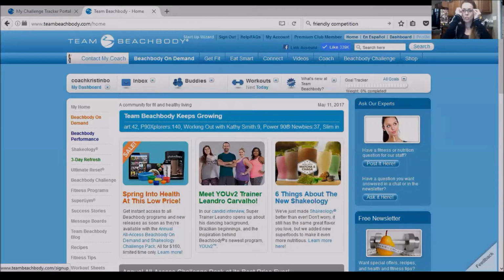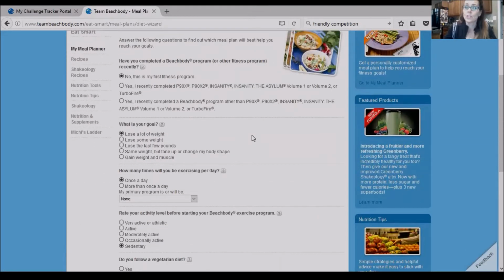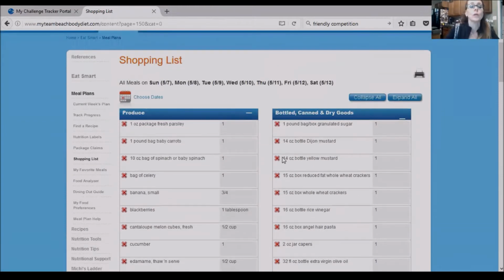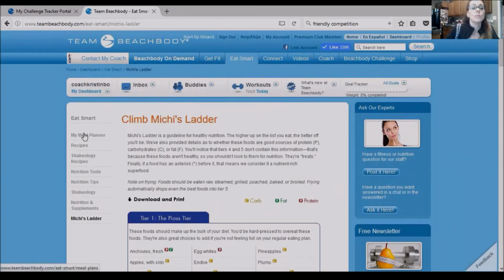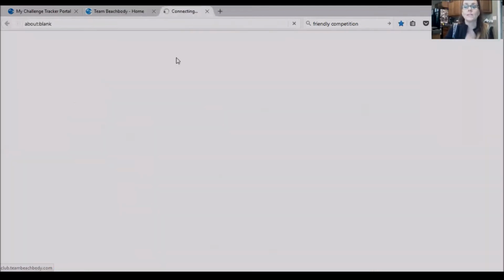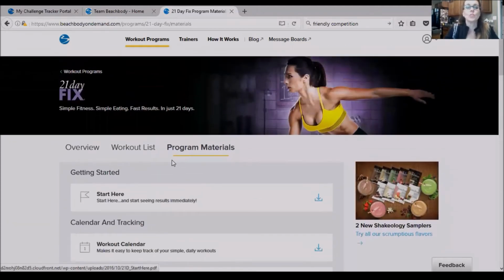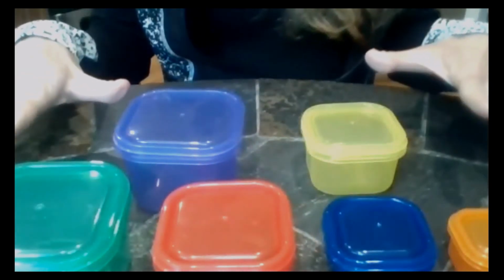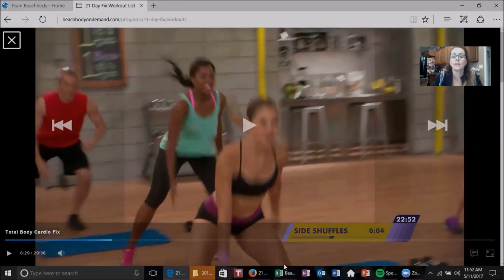Beachbody Website, Eat Smart and BOD, Tutorial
If you would prefer I did not use your track for
and I will IMMEDIATELY remove the video.

Please note: If you like our choreo and decide to use it, we'd be honored.  Drop us a note to let us know how your classes like it!
(Occasionally when choreographing, we incorporate a move (or moves) from other channel.  Please feel free to do the same if you see something you like.)

Dance Fitness, Zumba, Choreo, Choreography
Merengue, salsa, soca, dancehall, dance hall, hip hop, hiphop, bhangra, bollywood, pop, quebradita, warm up, cool down, stretch, instructional, how to, Exton